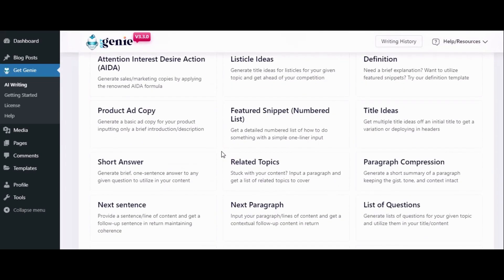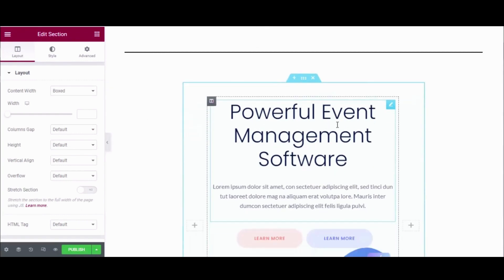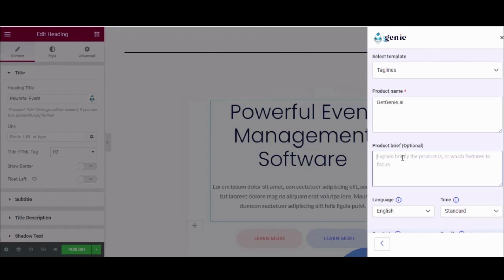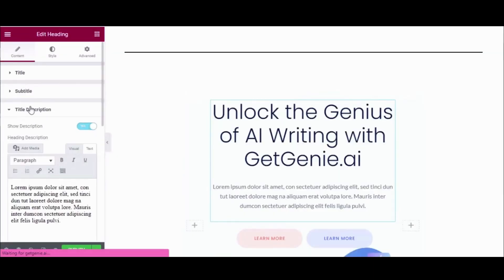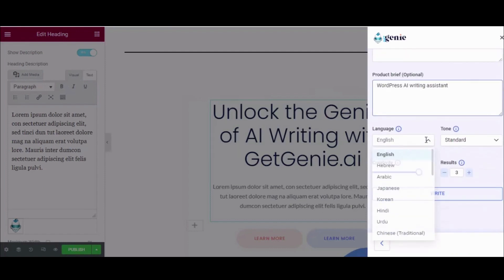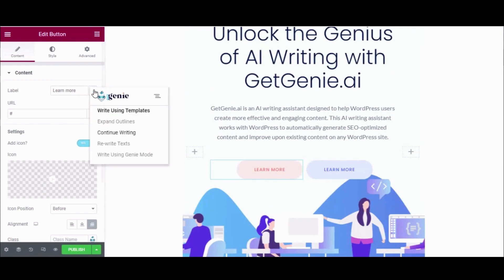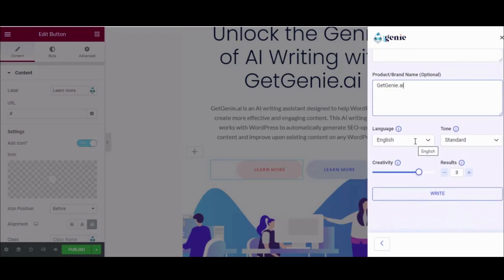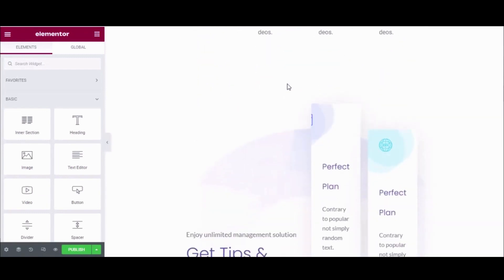Landing Page Copywriting with AI in Elementor || GetGenie AI Generated Copies to Save Time & Effort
Got tired of the hassle of copywriting? Looking for ways to automate copywriting with Ai? Then, go through this tutorial.

Here you will learn how you can utilize GetGenie, an Ai content writing and copywriting assistant to generate complete landing page content in minutes.